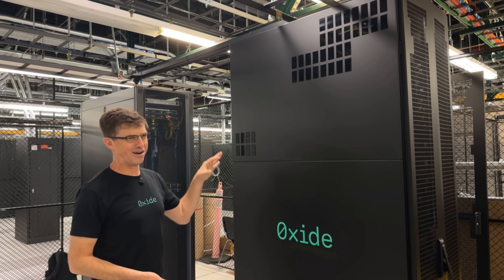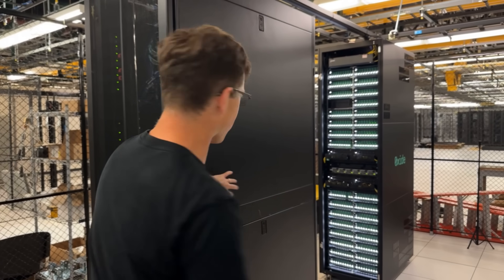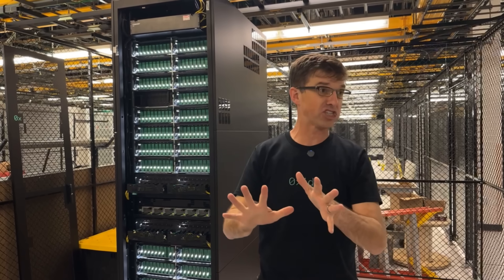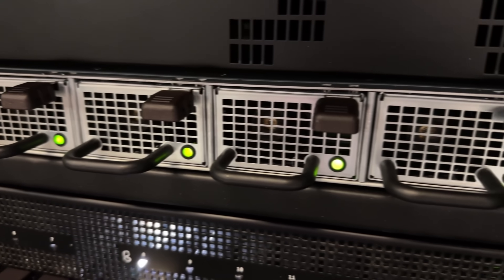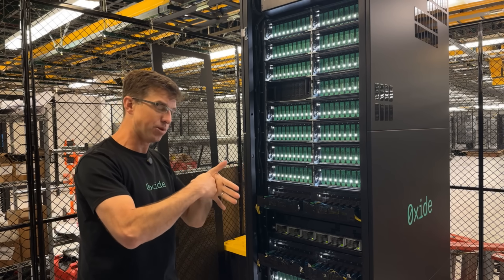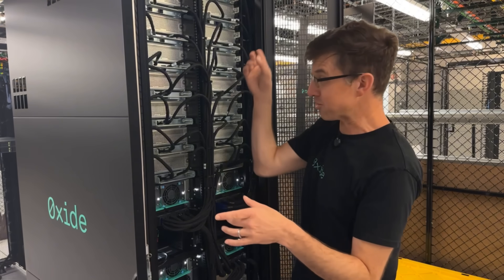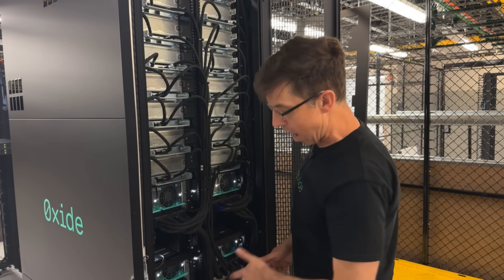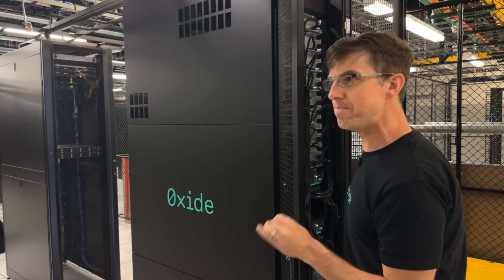Oxide Tour - Speaking Loudly in the Datacenter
Take a closer look at the Oxide system in this detailed walkthrough. Our team of mechanical, electrical, and software engineers, along with designers, collaborated to build something that’s practical, efficient, and looks good too.

We’ll show you the design behind our custom-built compute sleds, switches, power shelf, and neatly organized cabled backplane. Learn how our approach simplifies rack installation, offers denser compute per floor tile, improves cooling with larger fans, and makes deployment straightforward.

With Oxide, setting up infrastructure goes from weeks of hassle to just hours of simple installation. Discover the practical benefits and clean design of Oxide’s rack-scale computing solution.